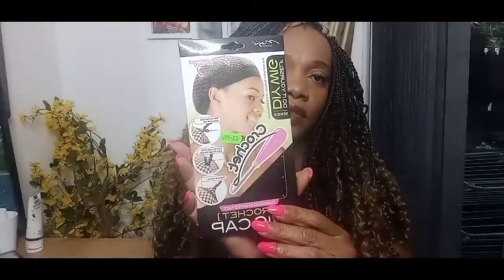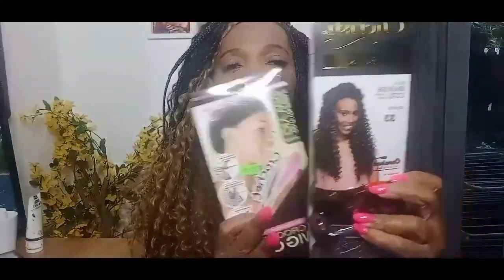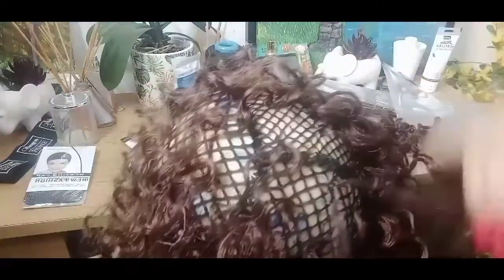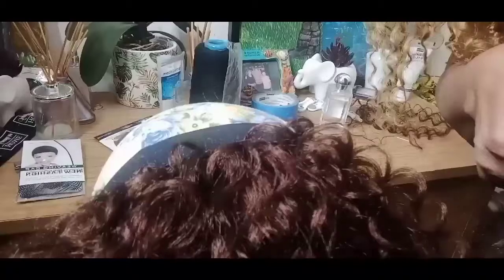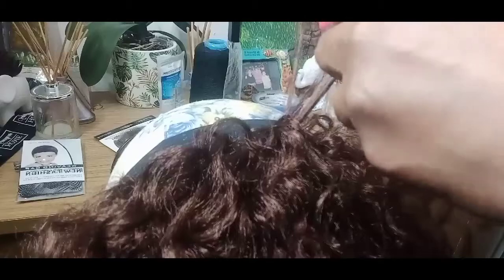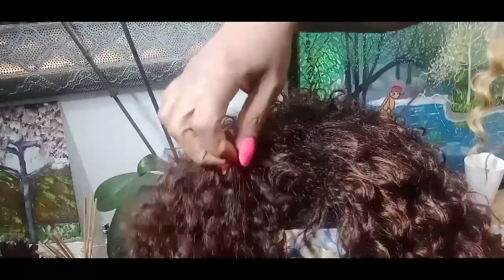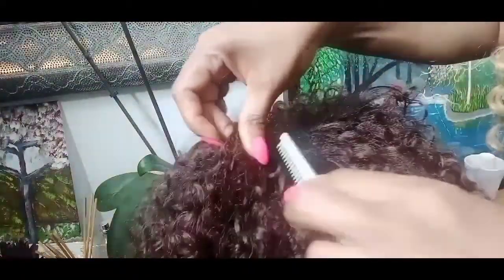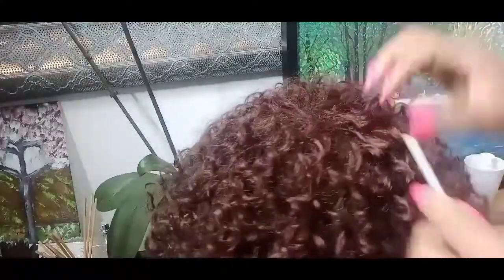How to do crochet on wig cap